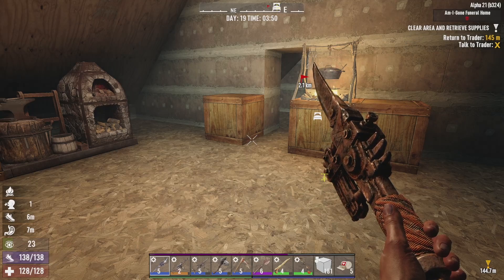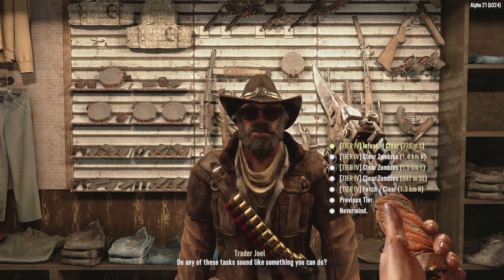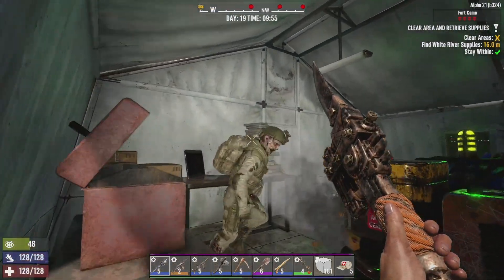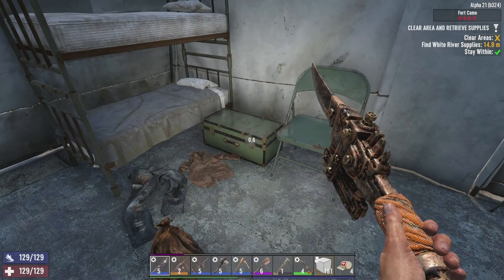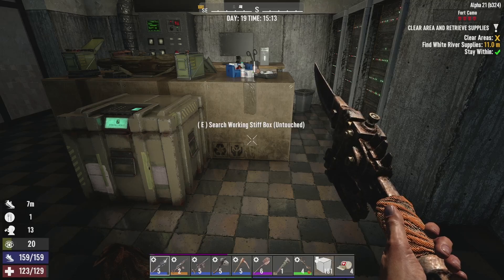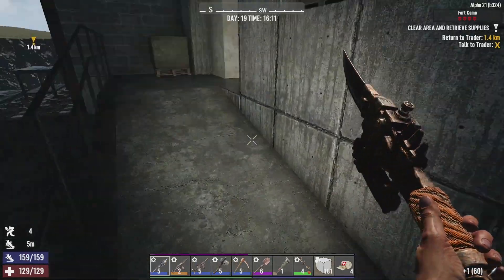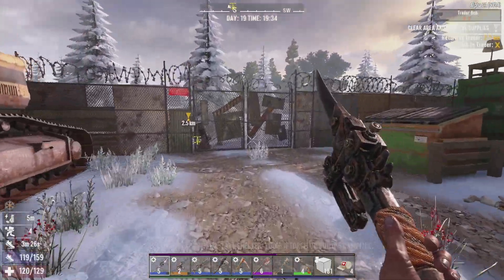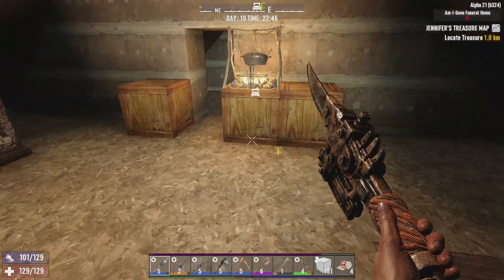Day 19 LOST WORLD Days to Die Alpha 21 KRAKEN Playthrough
Day 19 of Lost World in 7 Days to Die Alpha 21. Brand new playthrough checking out the spears this time and whats new in alpha 21